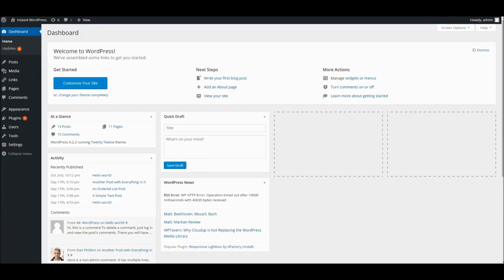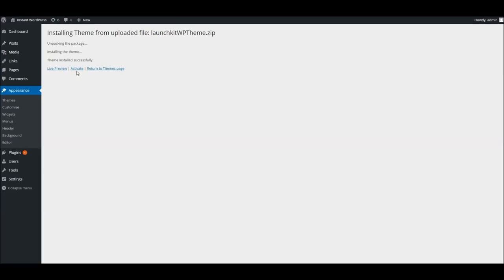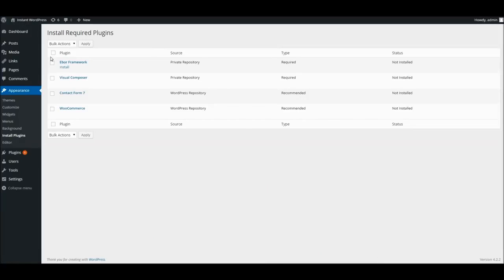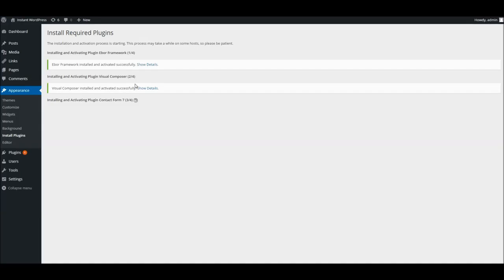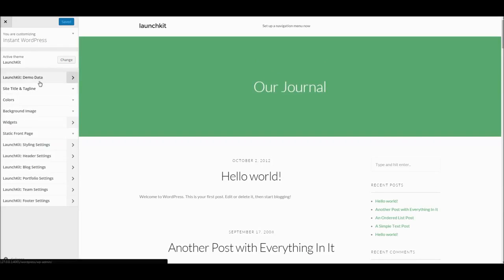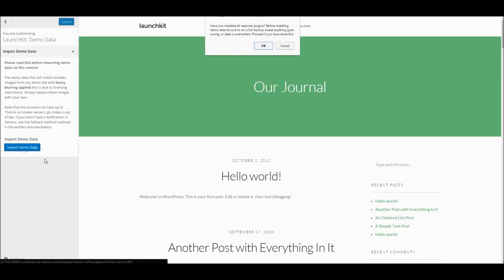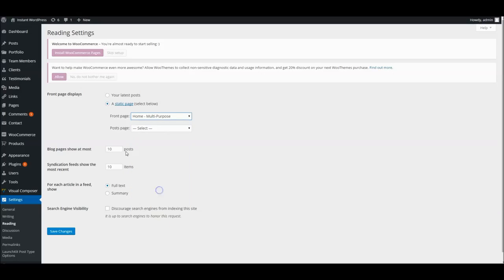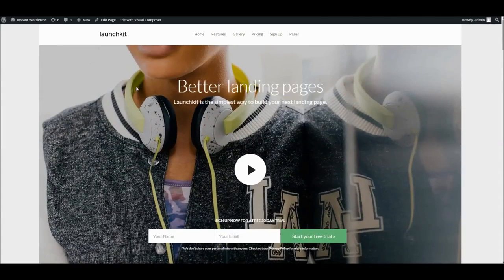Launchkit WordPress Theme Start now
A launch kit complete landing page solution with unlimited potential and marketing appeal.

This is appealing and fully functional Marketing and Landing Page theme, which is aimed to help businesses wanting to multiple their product selling potential. The theme comes equipped with WooCommerce as well as forms. The WooCommerce support has its own wonders!